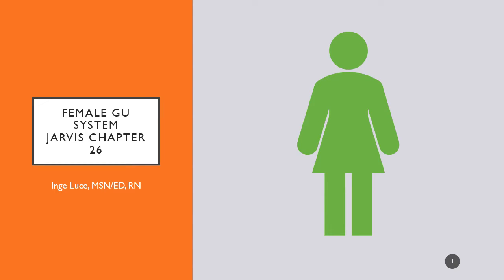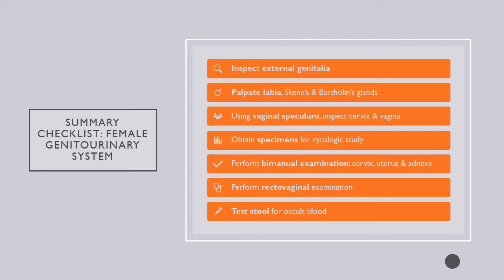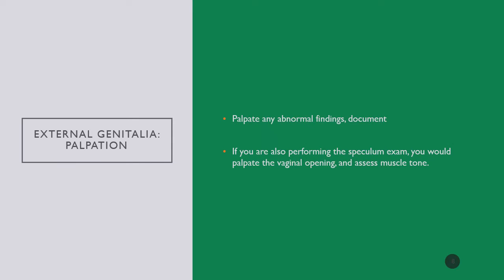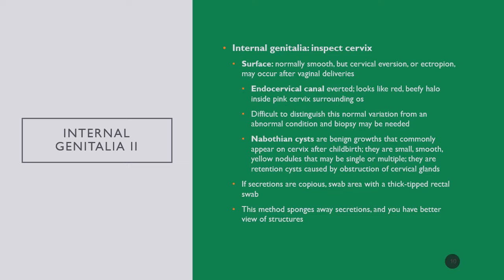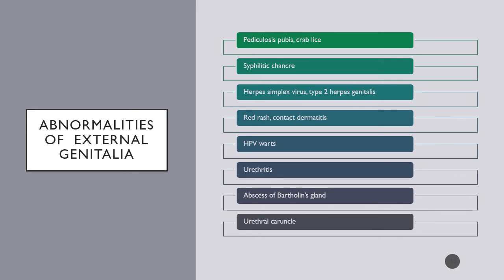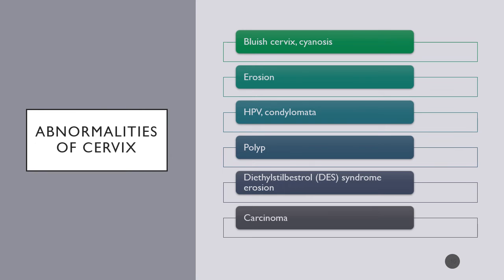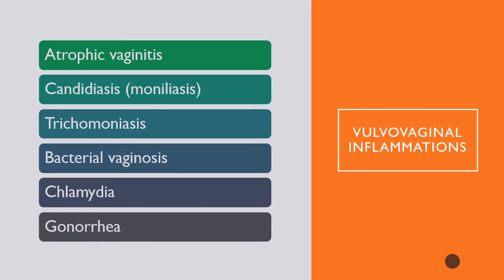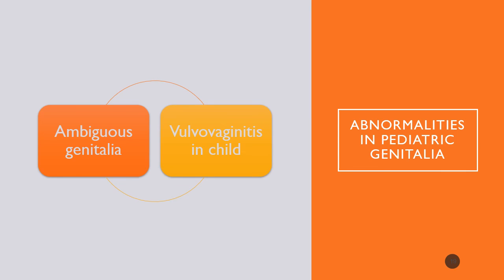NUR 2030 Jarvis Ch 26 Female genitourinary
Vermont Tech RN Fall
Physical Examination and Health Assessment
Female Genitourinary